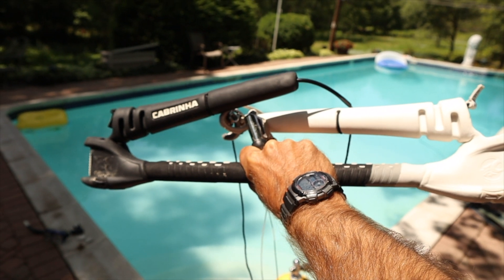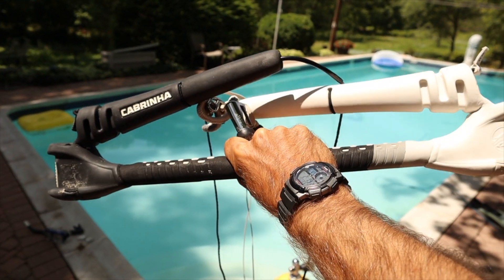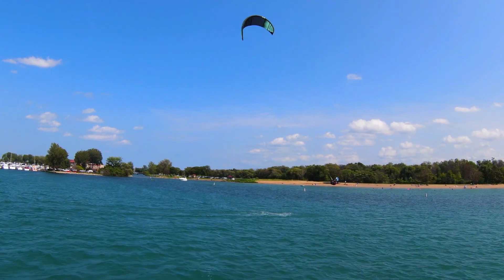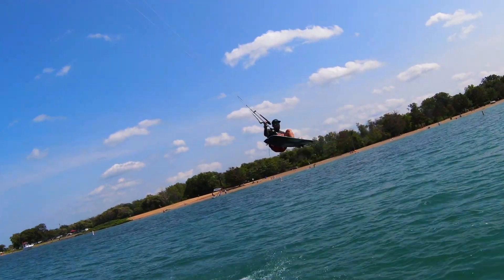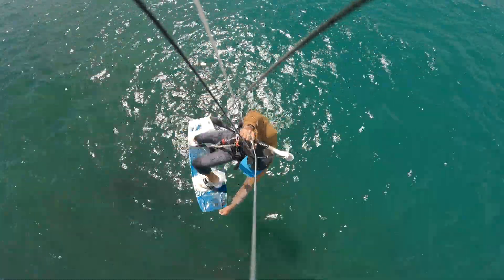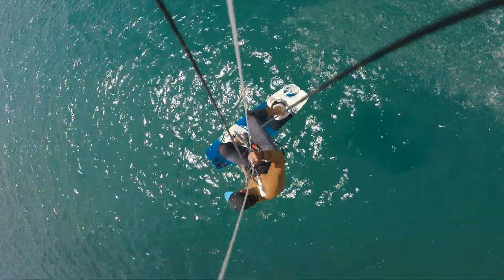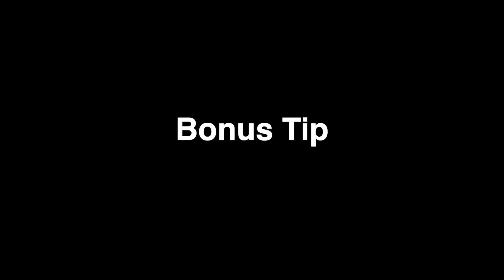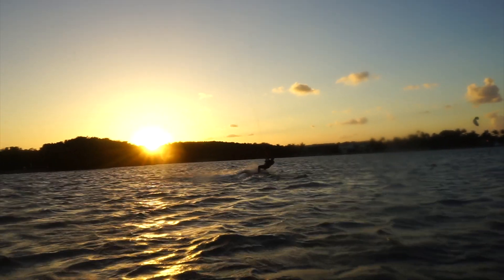How To Front Roll Kiteboarding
This video tutorial breaks down 3 main principles that will help you land the front roll.

A hooked-in front roll is a beginner trick that will help lay an excellent foundation for progressing into kiteboarding and is just an all-around fun trick.

Check out more kiteboard instructional videos on your channel Learn How To Kitesurf.

Video Chapters
00:45 = Gear and conditions
01:25 = 3 Main key points
01:43 = Kite position
02:05 = Hand position
02:17 = Where to look
02:55 = Bonus Tip